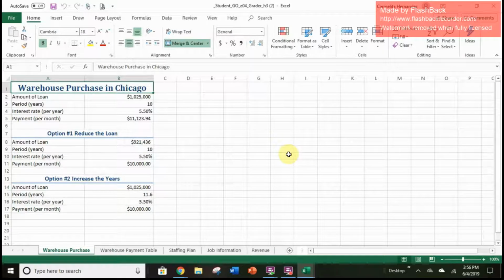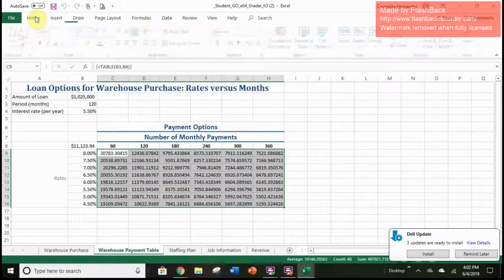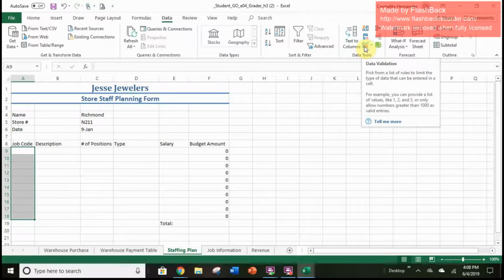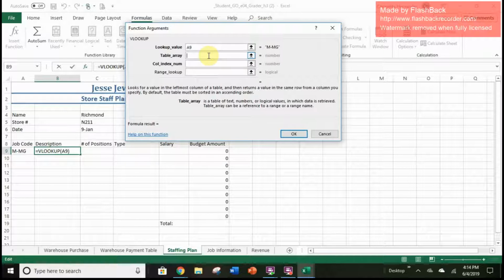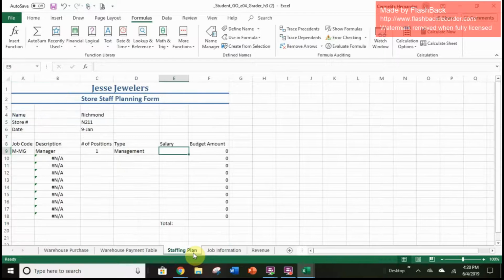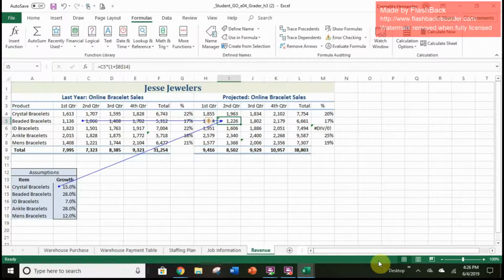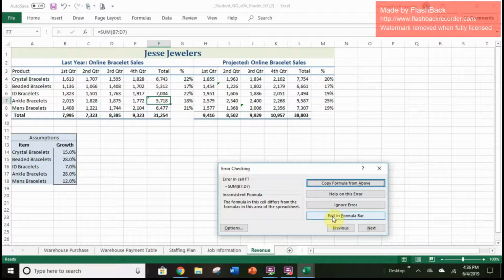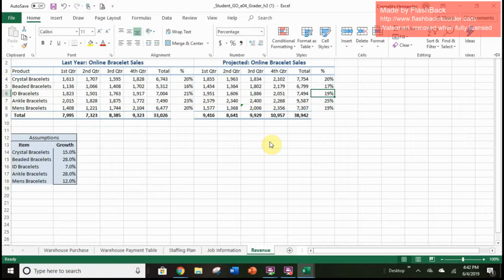Excel Chapter 4